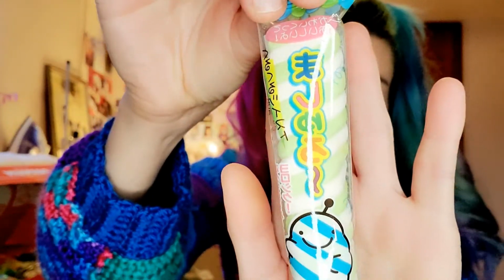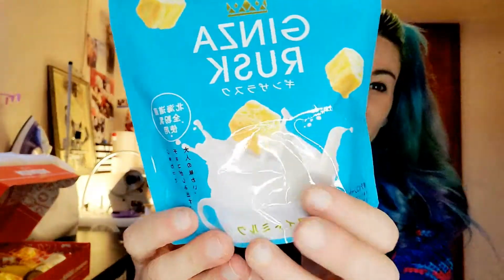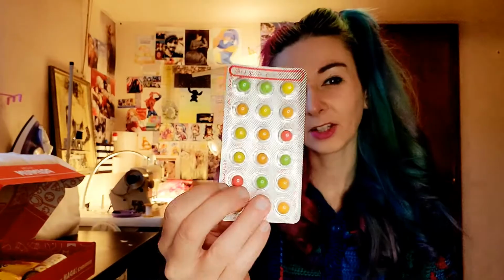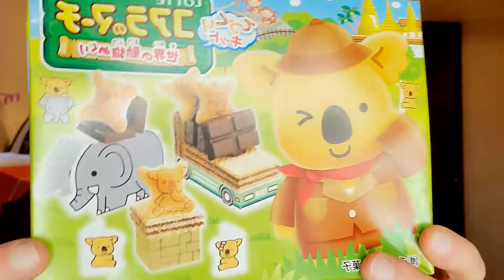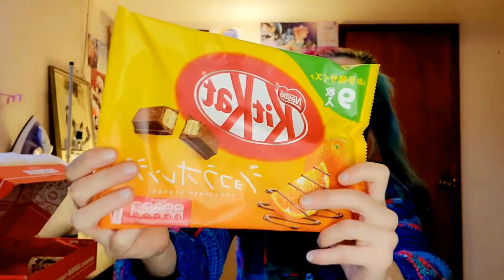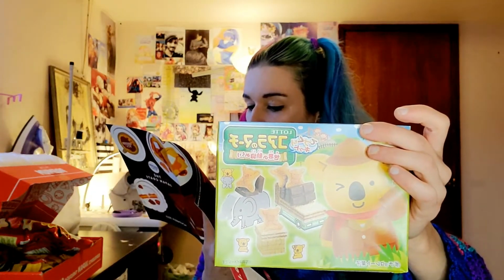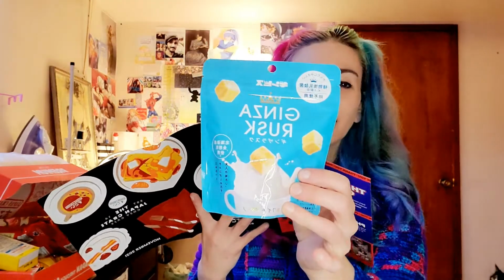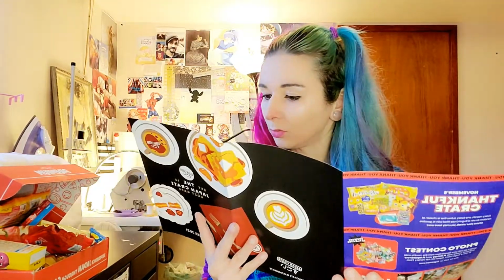Japan Crate November 2021 Unboxing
my japan crate has finally arrived
one month late
so sad
sorry about the late video
padawan is in it :3

good vibes in comments please